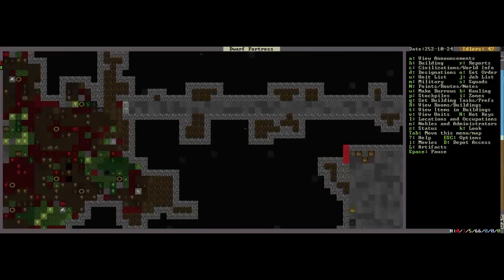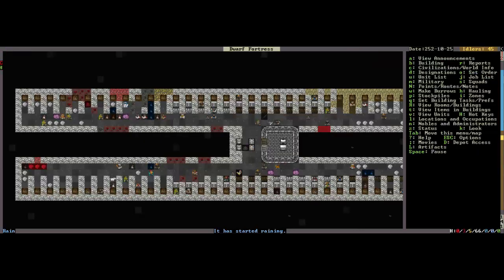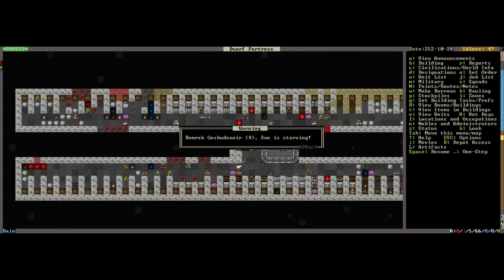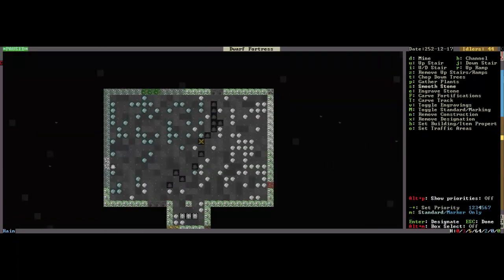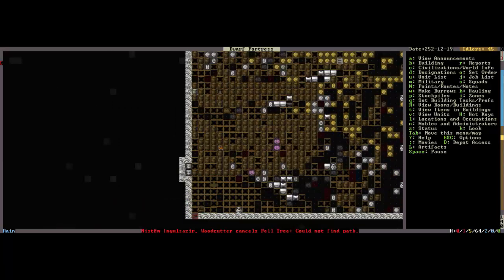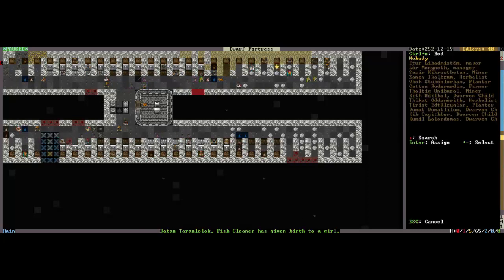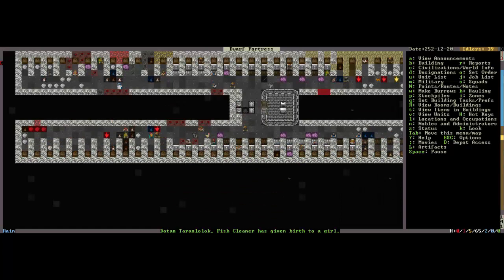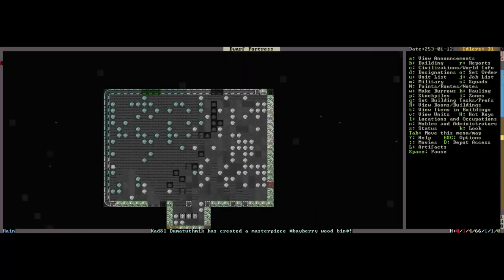Tabletopchi Bros 01 - Dietaku & Snek Talk Tabletop Experiences!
Welcome to a new segment, where we talk about our old traditional gaming experiences. We hope you enjoy this smooth podcast-like experience.

Intro sequences & very special thanks to my very patient sound editor: Sean Taylor Brown.

Or watch me stream the vidya for your pleasure right

For more content from Cog, Dietaku, and myself, visit the Tomodachi Bros Revue Podcast Mirror
And our direct Podbean, for premium, uncensored content not found anywhere else

You can also follow my updates on twitter: @hipstersnek
Or Dietaku's Twitter at: @TomoDietaku
Or the Tomodachi Bros Twitter: @BrosRevue

This is a review and all footage and visual aids are for educational, entertainment, and review purposes only.

17 U.S. Code § 107 - Limitations on exclusive rights: Fair use - Notwithstanding the provisions of sections 106 and 106A, the fair use of a copyrighted work, including such use by reproduction in copies or phonorecords or by any other means specified by that section, for purposes such as criticism, comment, news reporting, teaching (including multiple copies for classroom use), scholarship, or research, is not an infringement of copyright.

If, for whatever reason, you feel that I have somehow infringed on your copyright, please contact me directly so that we might address the matter as quickly and as efficiently as possible.